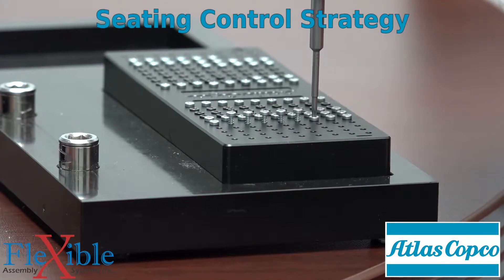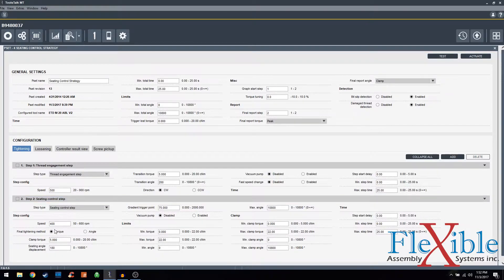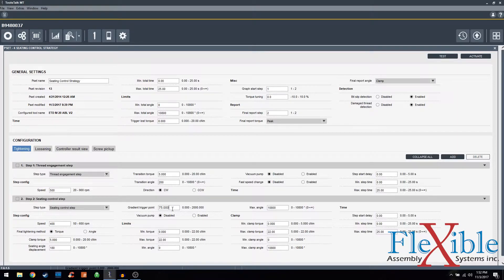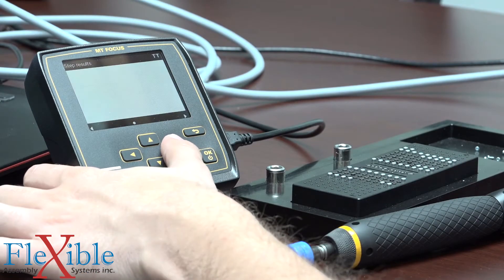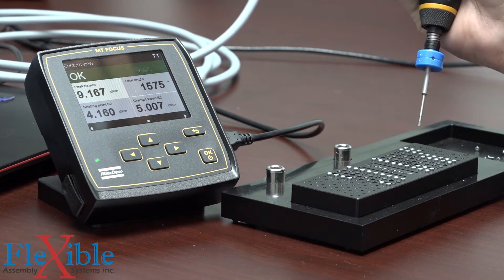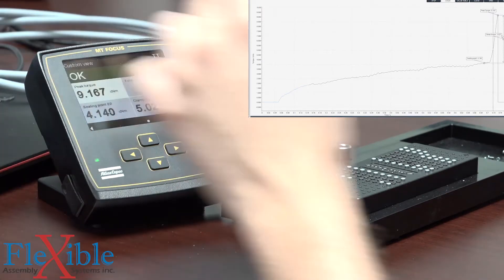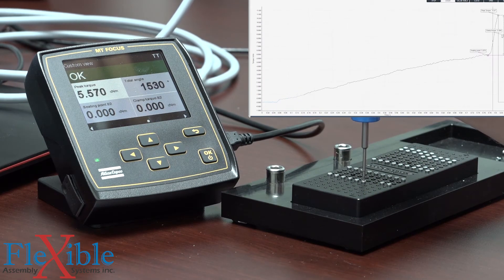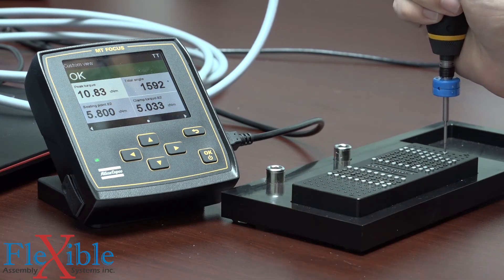Atlas Copco - Seating Control Strategy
In this video we explore the Seating Control Strategy available on the Atlas Copco MT Focus 6000 controller. This helpful strategy can eliminate floating screws and ensure a consistent clamp torque across a series of fastenings. Check below for timestamps for each section of this video, and a link for more info on the MT Focus 6000.

0:03 - What is the seating control strategy?
0:33 - Pset setup using ToolsTalk MT
2:05 - Live demo of seating control strategy
2:42 - Rundowns with live trace viewer
4:08 - More rundowns and outro